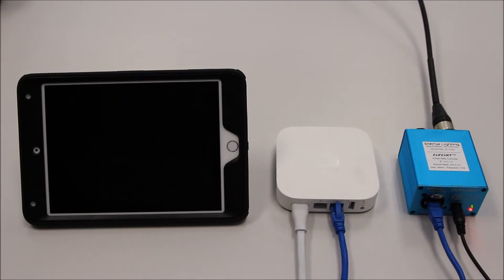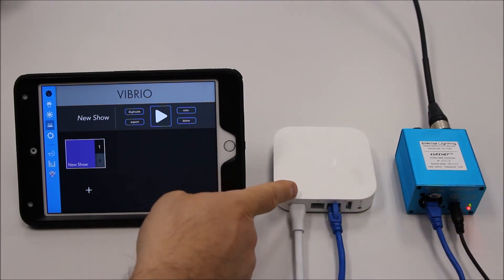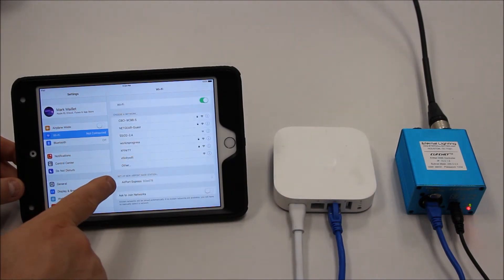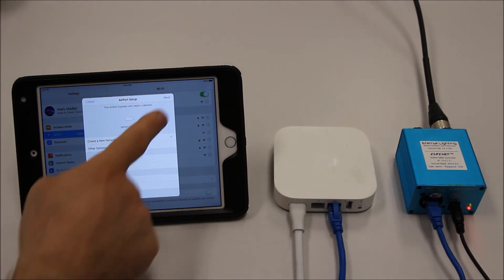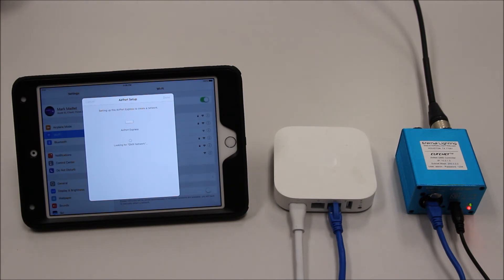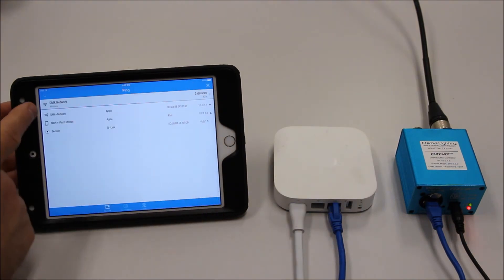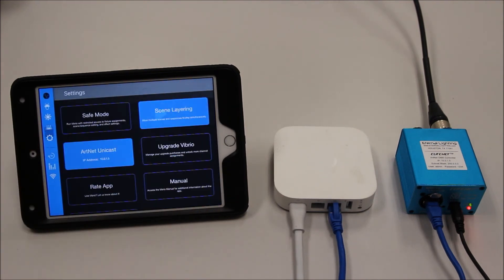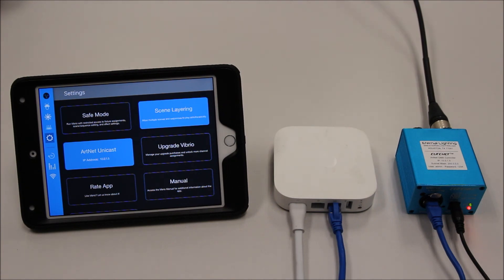Vibrio Lighting : How to video : Setting up with Eternal Lighting EliteNet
Here is the "How To" video on setting up the Eternal Lighting EliteNet which is an AN = ArtNet device with the Vibrio Lighting app. Step by Step instructions.

We have partnered with Vibrio to help develop the App and the EliteNet works so well with the Vibrio Lighting App which is available on the iPad and can be found on the iOS App Store.

Pricing on the EliteNet is available through any Eternal Lighting Authorized dealer

Open M-F 9am-6pm (Central Time)